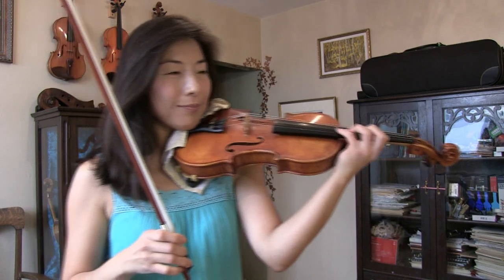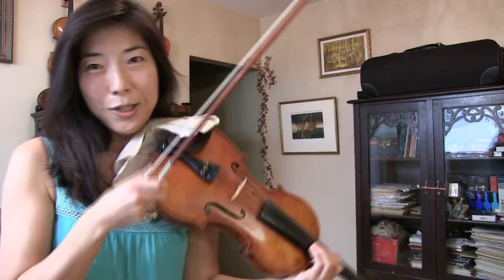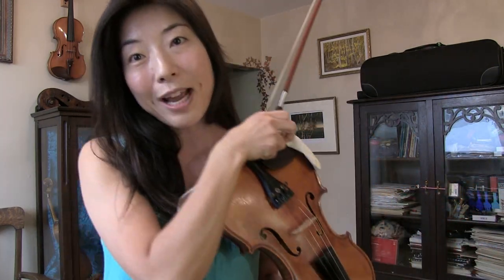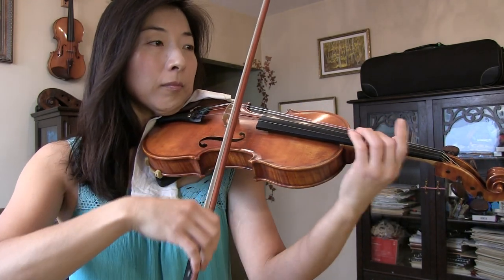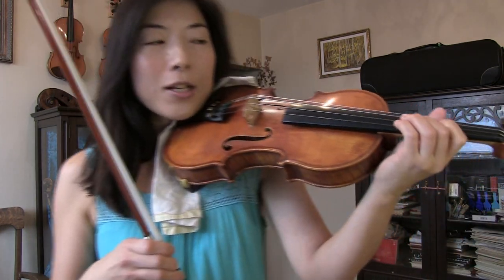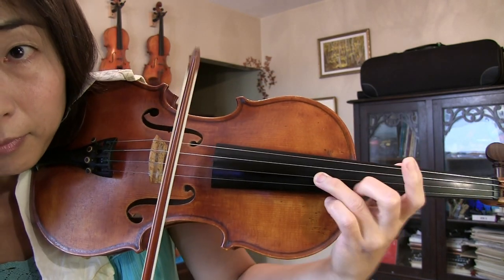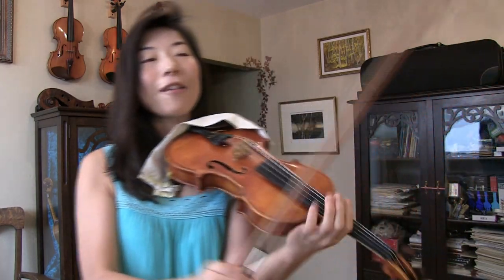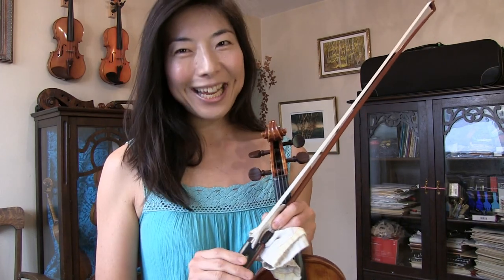Glissando: Sea-Shell by C. Engel